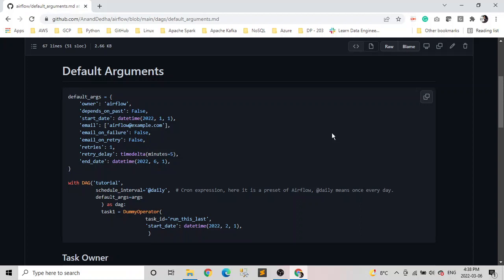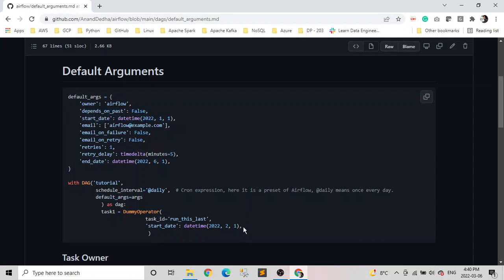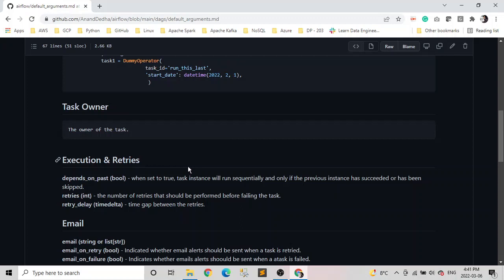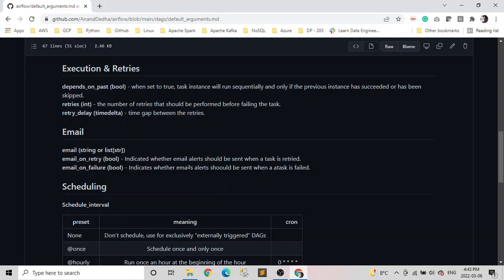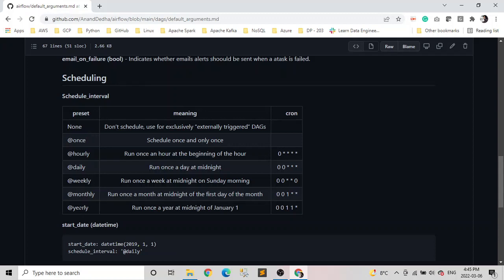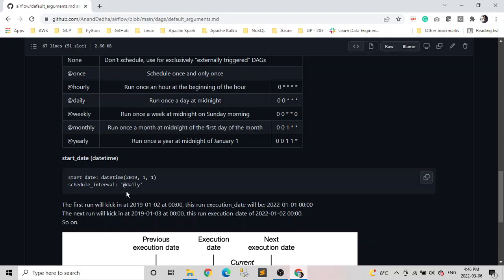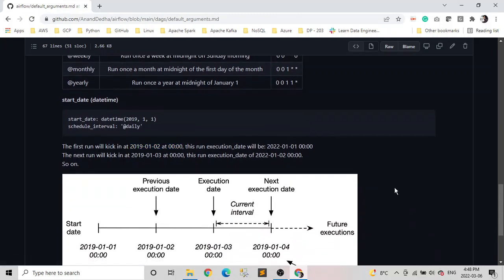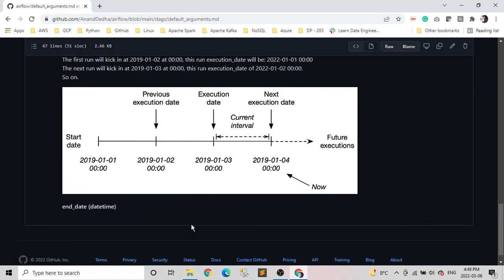3. Airflow default arguments & scheduling for beginners tutorial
Apache Airflow is one of the most powerful platforms used by Data Engineers for orchestrating workflows. Airflow is used to solve a variety of data ingestion, preparation and consumption problems.

In this tutorial series, We will explain beginner and advanced concepts of Apache airflow with examples which will provide you hands-on experience.

Apache Airflow
Airflow
Apache Airflow for Beginners
Apache Airflow Introduction